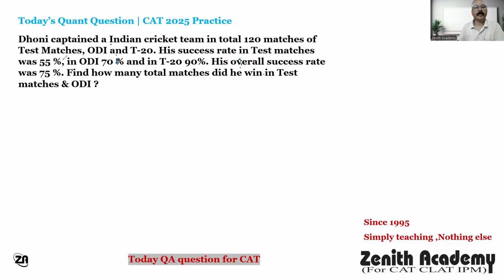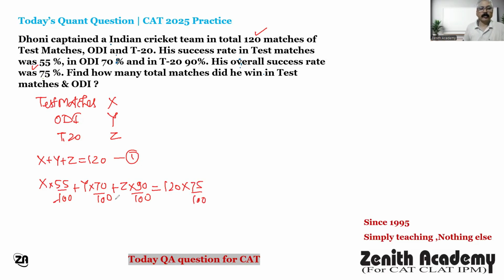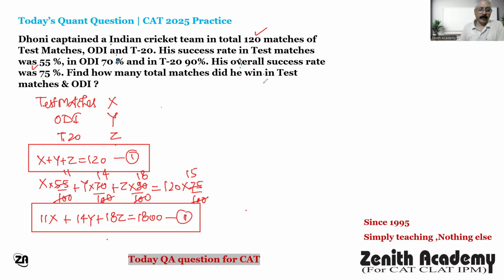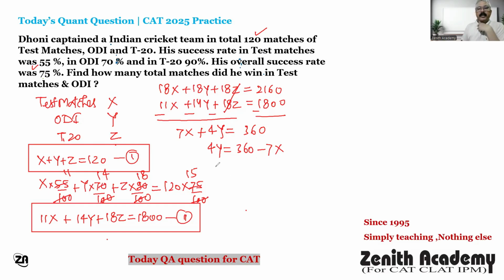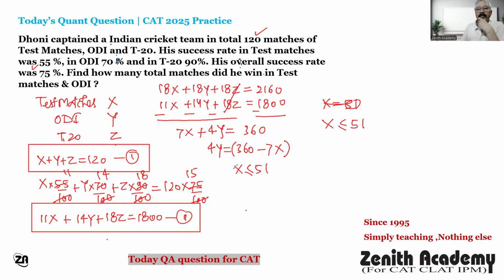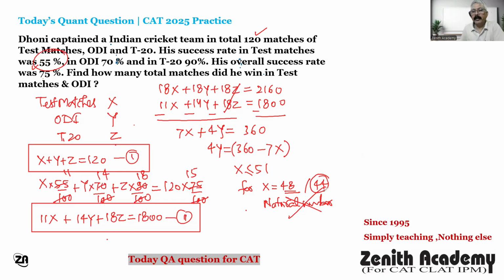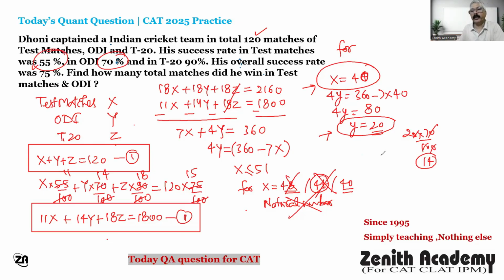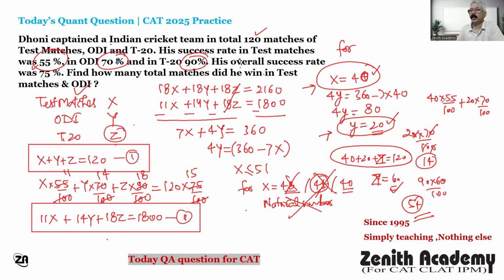"CAT QA Daily: One Question, Infinite Insight" Solution by Anil Sir Zenith Academy Kanpur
Daily Dose of Quant Mastery | CAT QA Question Series
Welcome to your daily brain gym for CAT Quantitative Aptitude! Whether you're struggling with tricky arithmetic, battling algebra blues, or aiming to ace geometry and number systems, this series is your one-stop solution.
Each episode brings:
A handpicked QA question with CAT-level complexity
A step-by-step walkthrough to boost conceptual clarity
Smart tips and shortcuts to maximize speed and accuracy
Insightful explanations designed to build your strategic thinking
Curated and explained by Anil sir, a mentor known for simplifying the complex and making Quant intuitive for every CAT aspirant.

Solution for CAT QA Daily Questions || Zenith Academy Kanpur ||